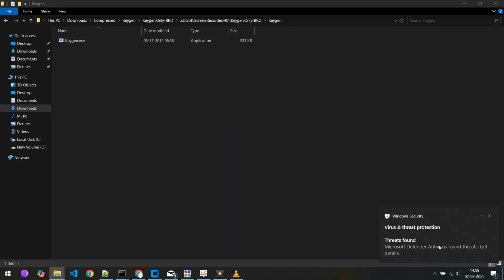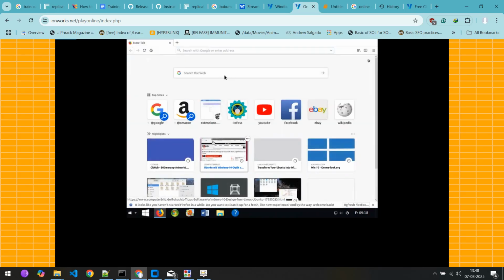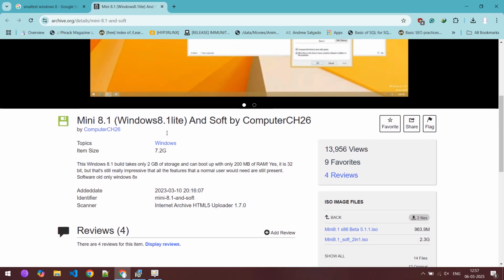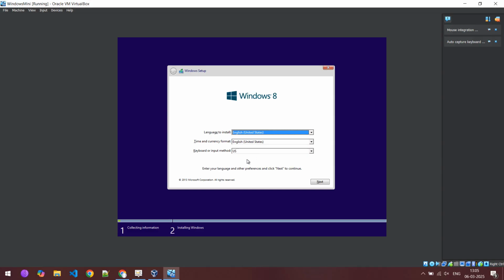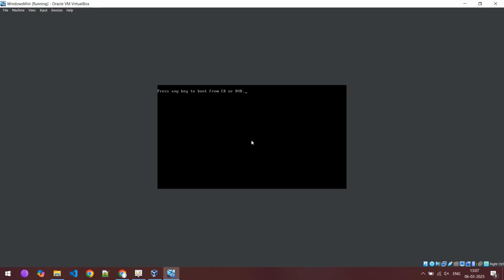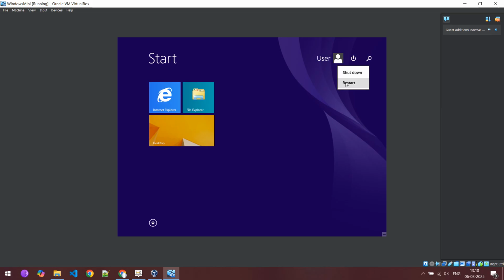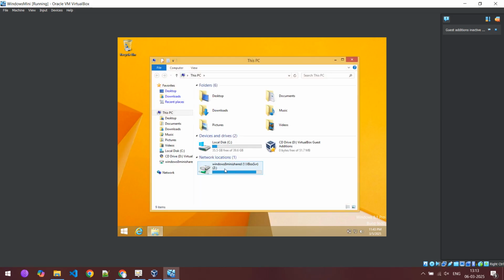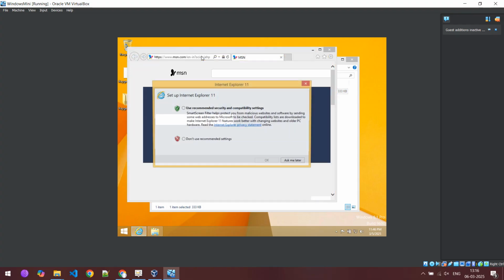Windows Users: Protect Your PC from Suspicious Software with This Simple Trick!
Ever found a sketchy file – maybe a keygen, an old program, or something that triggers your antivirus – and you really wanted to run it, but were terrified of wrecking your computer? I was in the same boat! Windows Defender is great, but it's not foolproof. I needed a completely isolated, disposable environment to test potentially dangerous software.

Forget complex Docker setups or slow online virtual machines! This video shows you a super-fast, super-lightweight solution using a tiny Windows 8.1 virtual machine (VM) that takes up less than 3GB of space and runs on minimal resources.

In this video, I'll guide you through:

The Problem: Why running suspicious files directly on your main system is a HUGE risk (and why Windows Defender isn't always enough). I'll show you my experience with a keygen file that immediately got flagged.

Failed Attempts: I'll briefly cover why solutions like Docker, full-blown online VMs (like those on OnWorks.net), and other software weren't ideal for this specific use case (too complex, slow, or paid). I show a quick demo of onworks.net, including its Linux and Windows (via Wine) emulation options, and even do a speed test (around 200 Mbps!). We also check the storage (around 30 GB).

The Solution: Mini Windows 8.1: I discovered a fantastic, tiny Windows 8.1 ISO (around 900MB!) that's perfect for this. It's a stripped-down version, ideal for testing low to medium-resource applications. I'll show you where to find it.

Step-by-Step Installation (VirtualBox): We'll use VirtualBox (it's free!) to create the VM. I'll walk you through:

Downloading and extracting the ISO.

Creating a new VM in VirtualBox (naming it "Windows Mini").

Selecting the correct settings (Windows 8.1, 32-bit).

The surprisingly fast Windows installation process (with some optional elevator music breaks!).

Checking the VM's incredibly small disk usage (initially around 1GB, growing to about 2.25GB after installation).

Setting up File Sharing: Crucially, I'll show you how to create a shared folder between your host machine (your main PC) and the VM, so you can safely transfer files into the isolated environment. We'll troubleshoot common issues (like forgetting to install VirtualBox Guest Additions!). I'll show creating a folder in the host, using "Control + Shift + N" to create a new folder.

The Test: Finally, I'll demonstrate transferring the suspicious keygen file into the VM, extracting it (using 7-Zip, which we'll install inside the VM), and successfully running it – something that would be extremely risky on my main system.

We will check the system's disk space, around 2.4 GB.

We will also attempt to reduce the size by using disk cleanup.

Network Security (Important Note!): I'll briefly touch on the network adapter settings and why, even though the VM is isolated, it's still connected to your network. This is a crucial point for advanced users who might be testing truly malicious software.

Key Takeaways:

Create a safe, disposable testing environment for potentially harmful software.

Learn how to use VirtualBox to create and manage virtual machines.

Discover a tiny, lightweight Windows 8.1 image perfect for this purpose.

Master file sharing between your host machine and a VM.

We will find out how to install virtual box guest additions.

I read every comment and your suggestions will shape future videos.

I missed finding the boot time in task manager. If you know how to find it, put it in the comments.